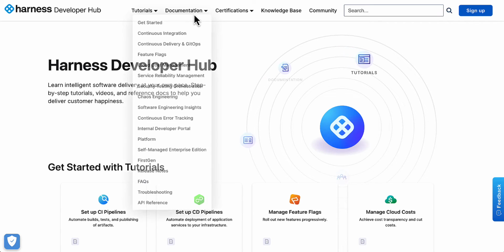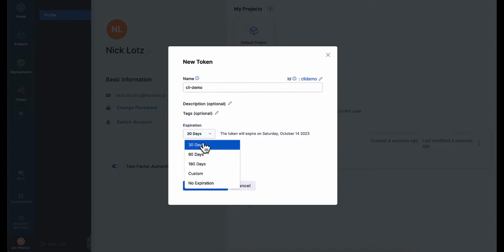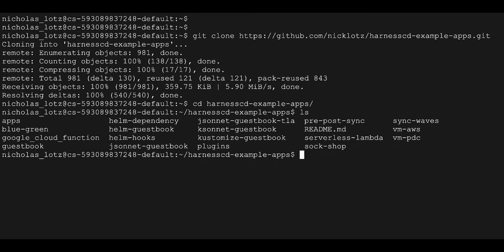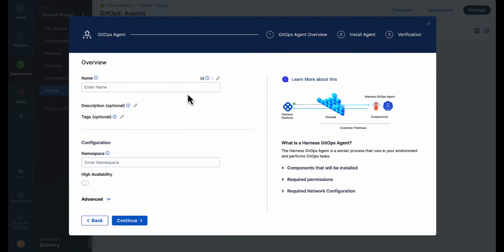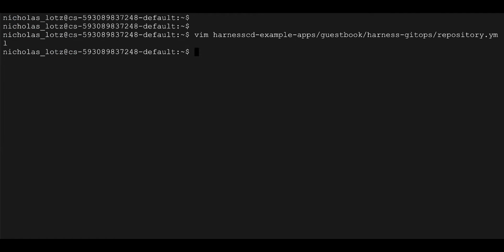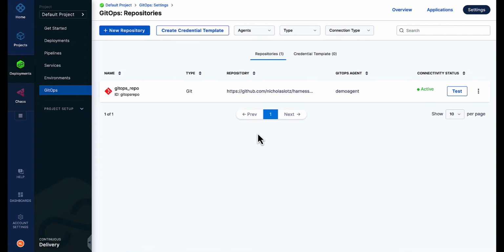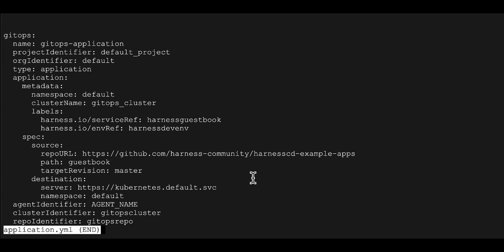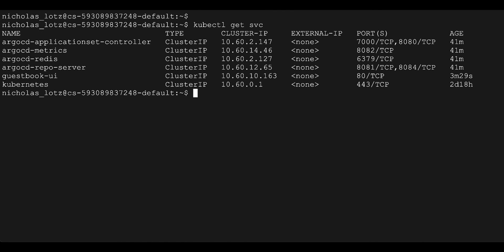Deploy with the Harness CLI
This tutorial walks through installing the Harness CLI and deploying a sample application.